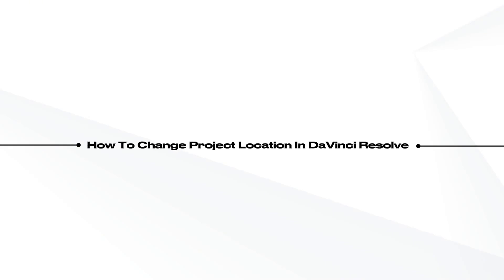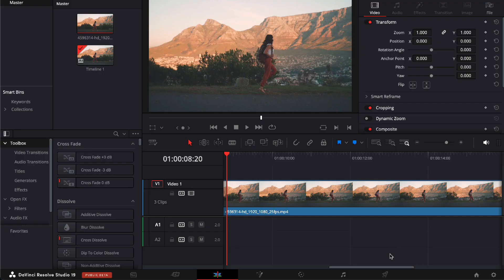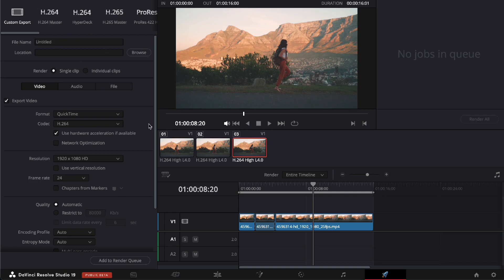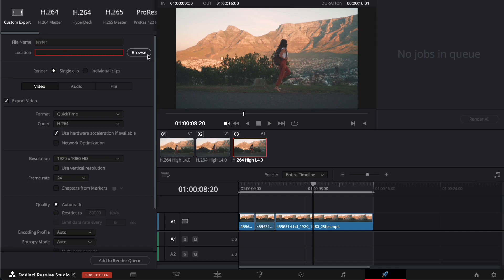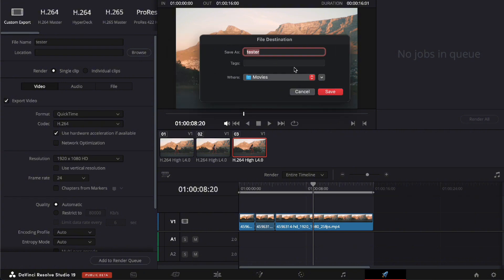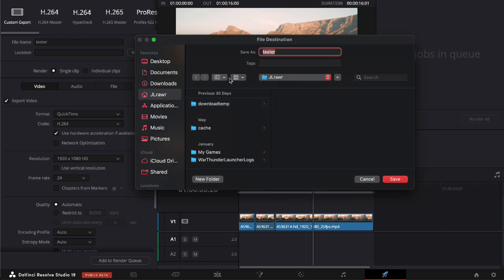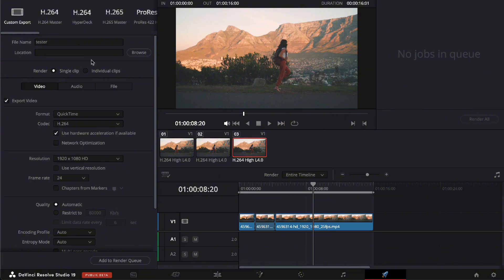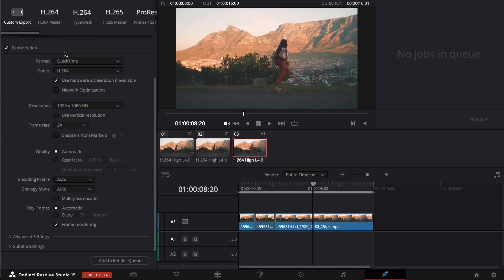Change Project Location | DaVinci Resolve Tutorial (2025)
👉 In this tutorial, we will show you how to easily change the project location in DaVinci Resolve. Follow along as we guide you through the steps to relocate your project files with ease. Perfect for beginners looking to learn more about DaVinci Resolve!